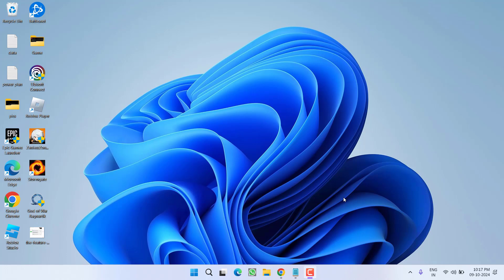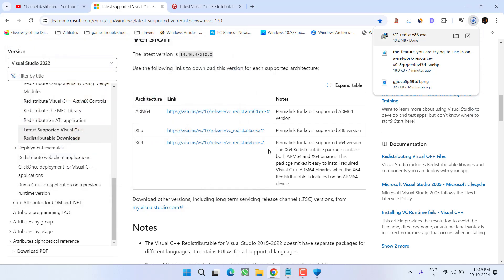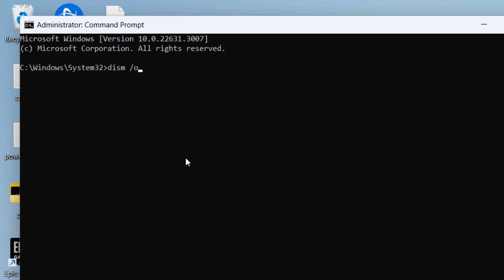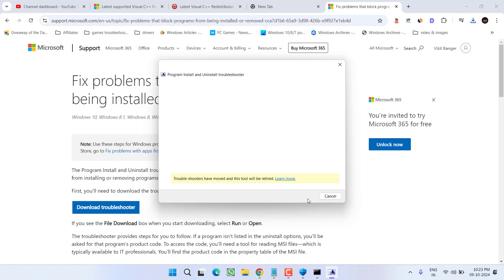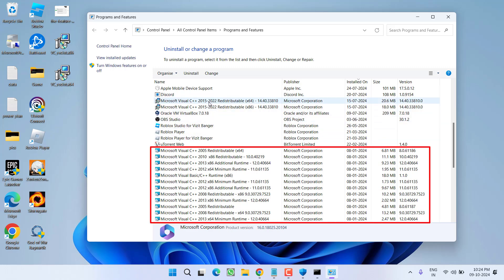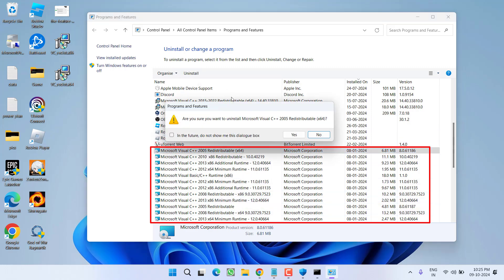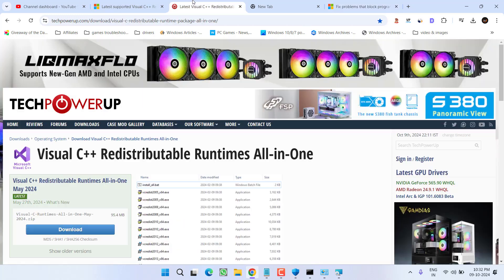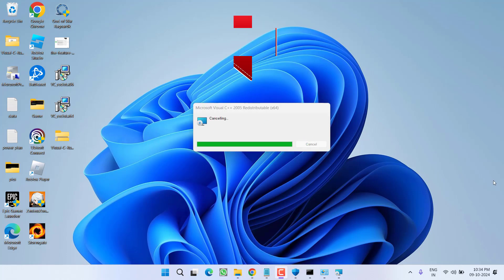Feature you are trying to use is on network resource that is unavailable Microsoft visual C++ error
While installing Microsoft visual C++, you are getting the error "The Feature you are trying to use is on network resource that is unavailable. Path cannot be found"
so this video is all about fixing Microsoft Visual C++ not installing in your pc
watch the complete tutorial to get the proper resolution

00:00 Introduction
00:18 Method 1 by doing basic fixes
01:35 Method 2 by using system file checker
03:01 Method 3 using repair tool
04:11 Method 4 using all in one tool